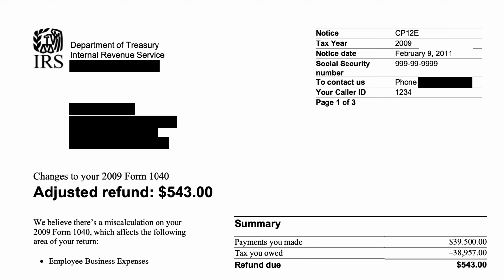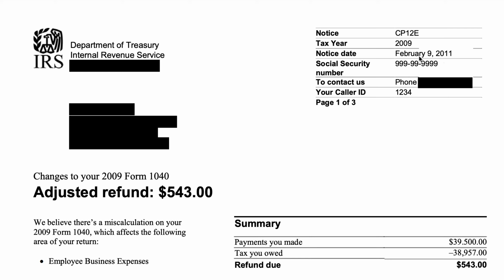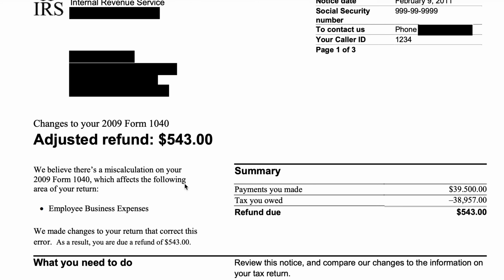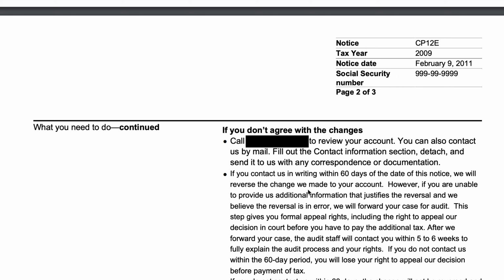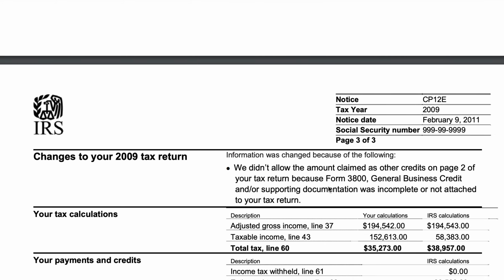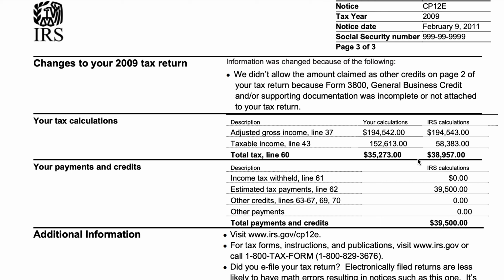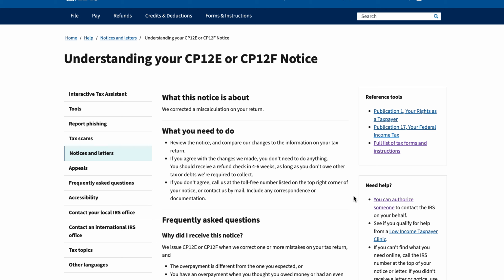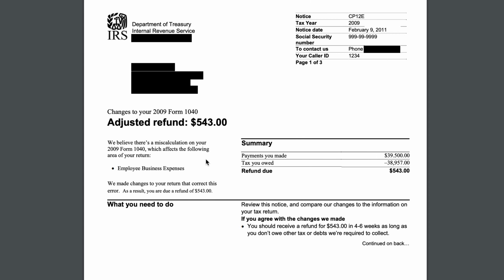How to Understand Your CP12E Notice (IRS found an error on your tax return. You're getting a refund)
IRS Form 2106, Employee Business Expenses

IRS Form 2210, Underpayment of Estimated Tax by Individuals, Estates, and Trusts